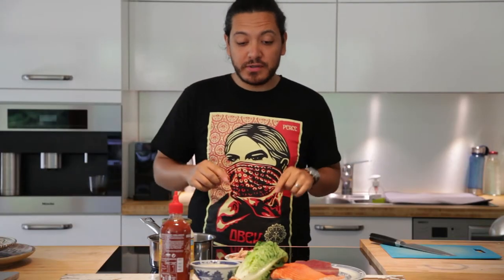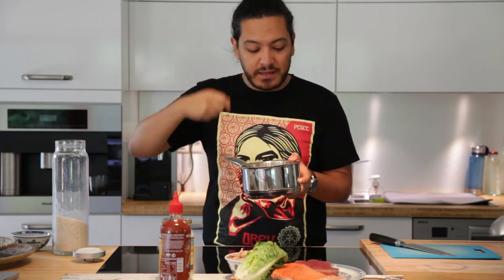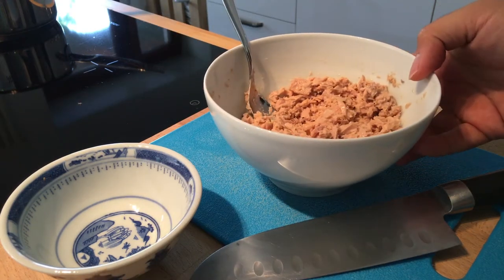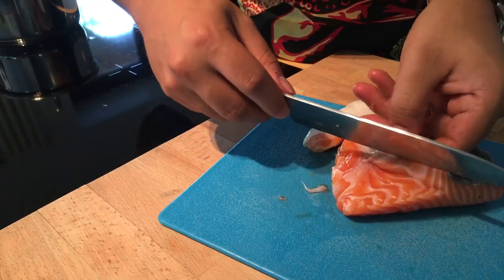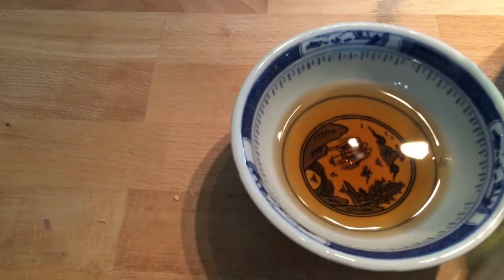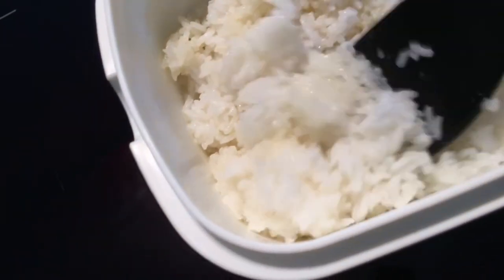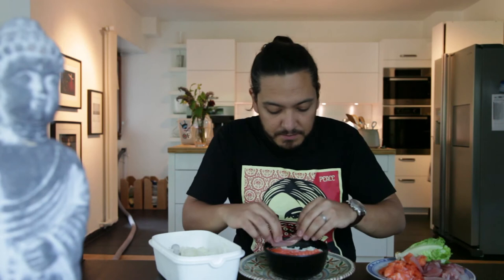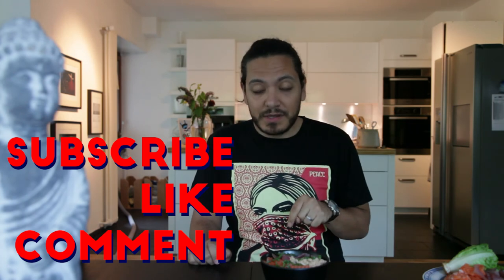SUSHI BOWL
Just as good as sushi, but without slaving away in the kitchen!
Give this a try, and thank me later ;)